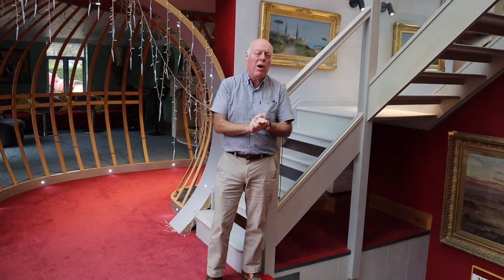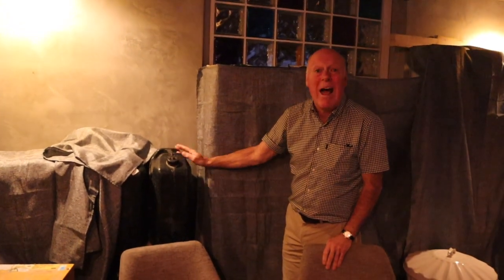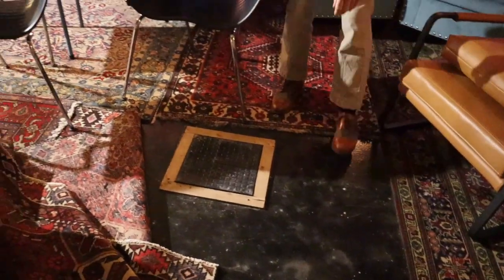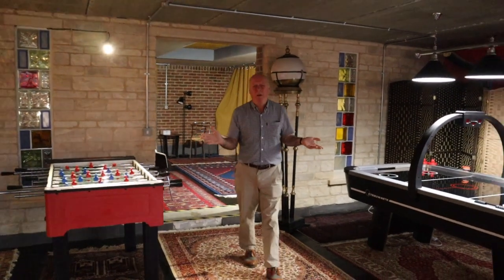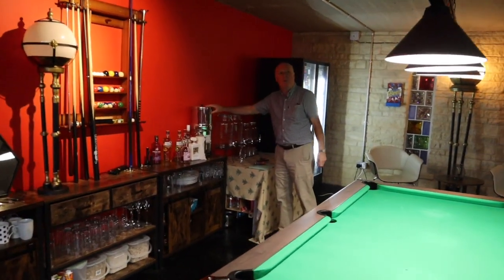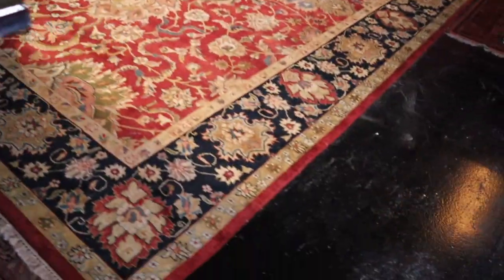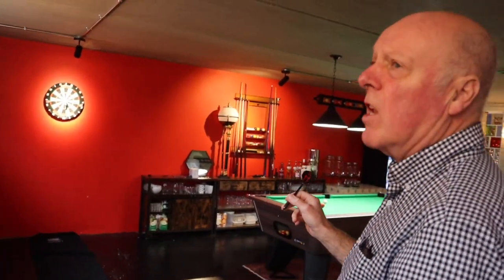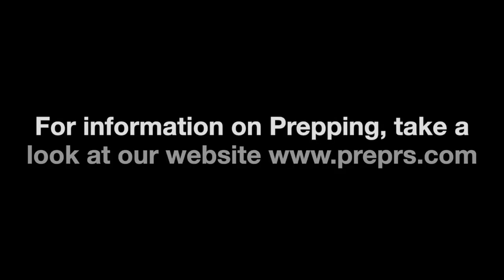Epic Underground Bunker with huge games room!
Phil gives a tour of his bunker